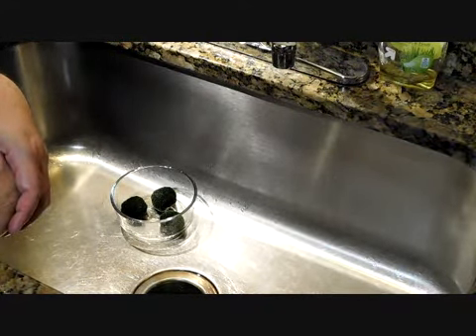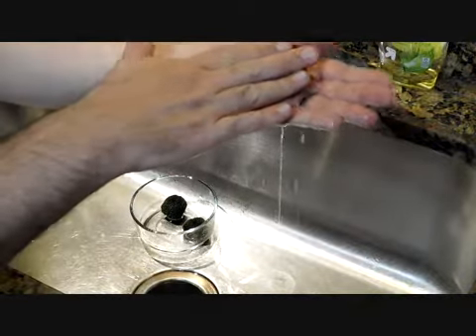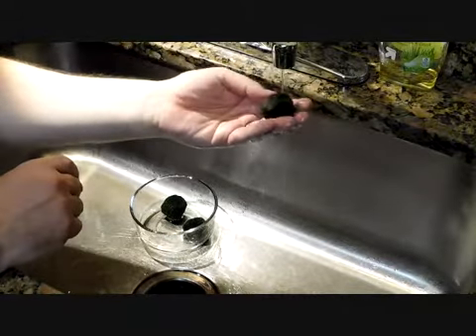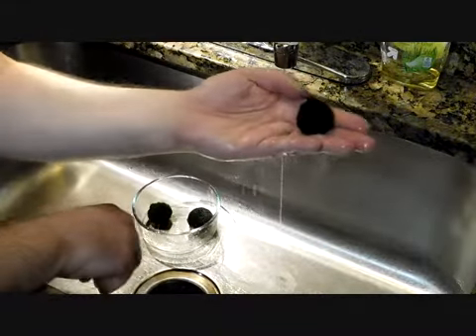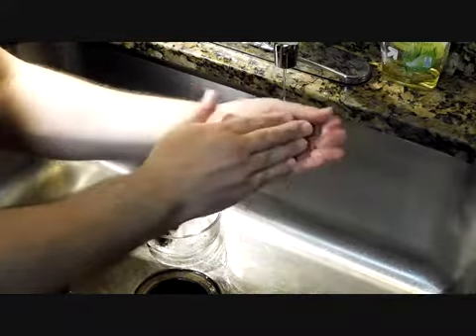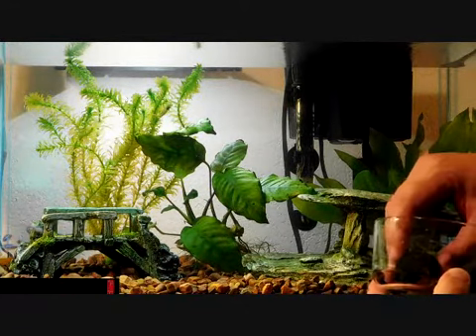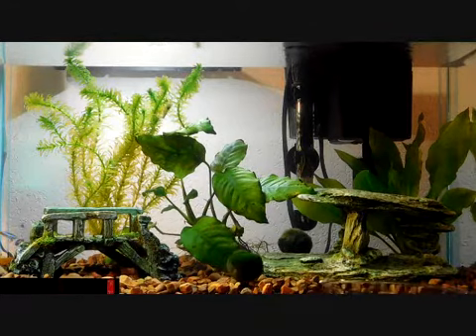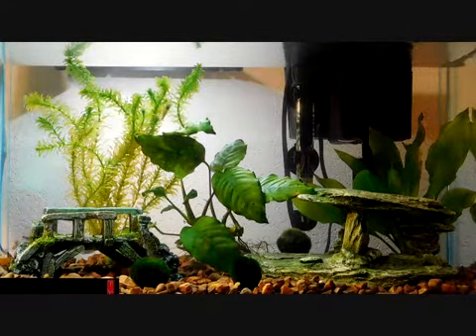How To Take Care Of Your Marimo Ball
Here is how we do our weekly marimo ball care.

To get your own marimo balls